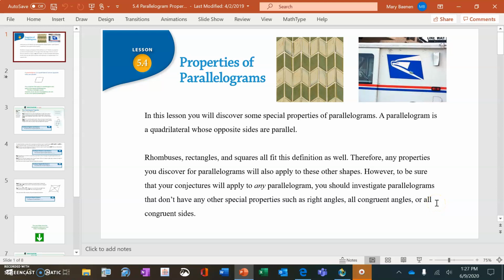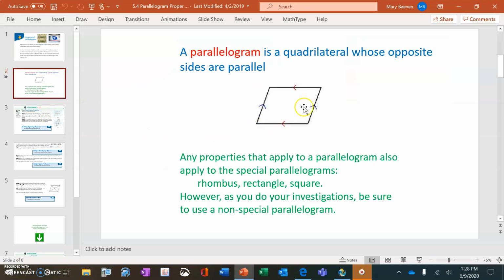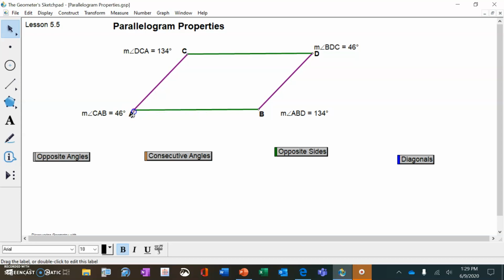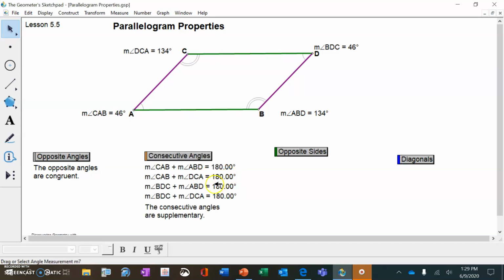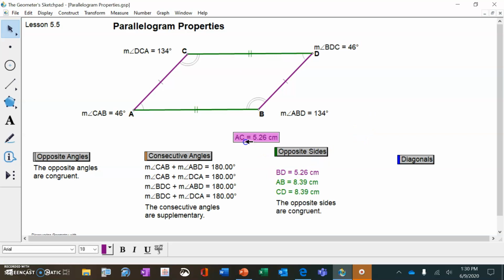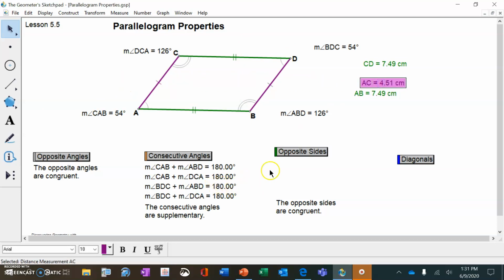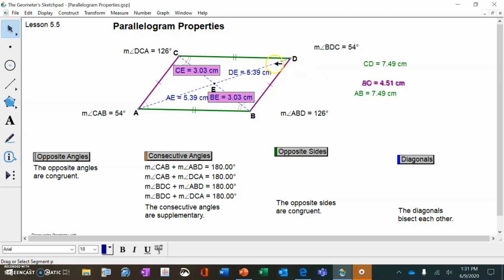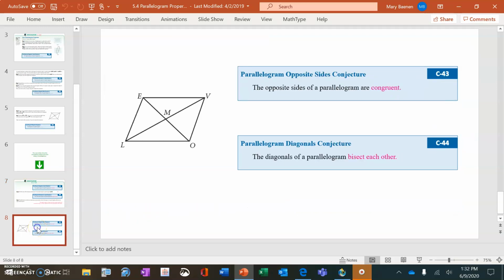Geom 5 4